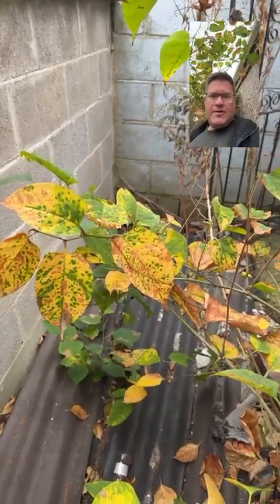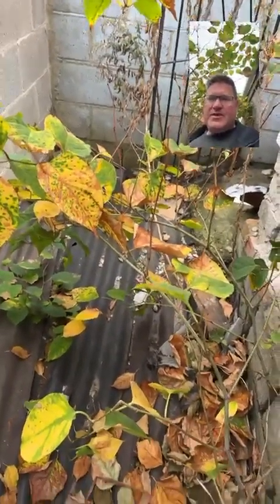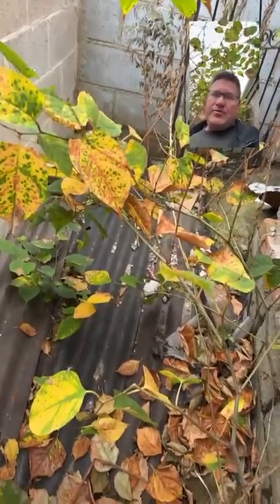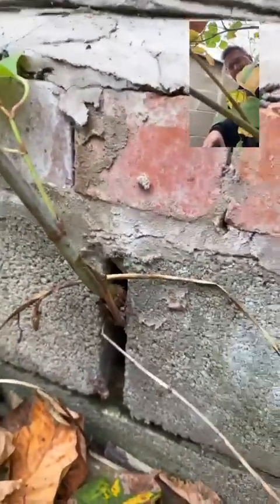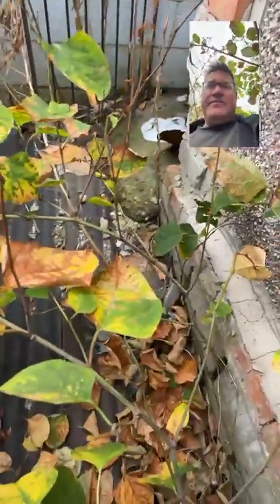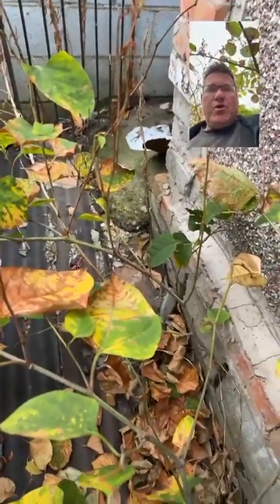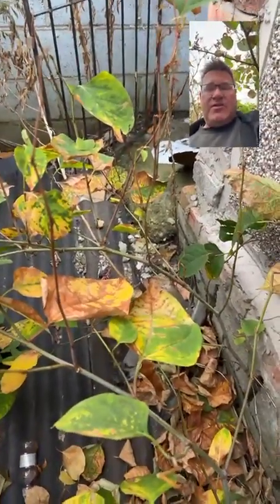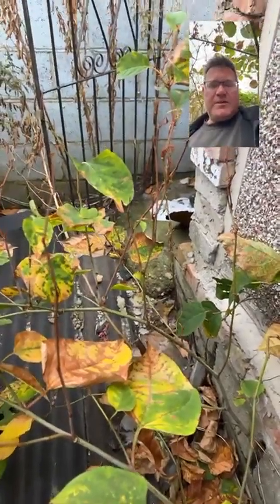How does Japanese Knotweed cause Structural Damage?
It is a common myth that Japanese Knotweed can grow through concrete. However this is not the case, what this invasive weed does is exploits weaknesses within a structure e.g. it grows through gaps in brickwork or cracks in concrete.